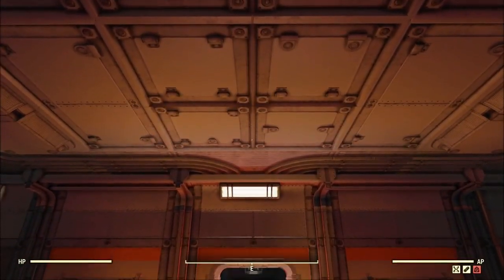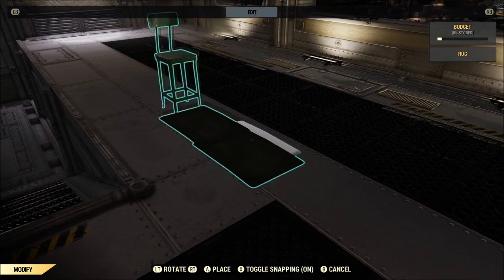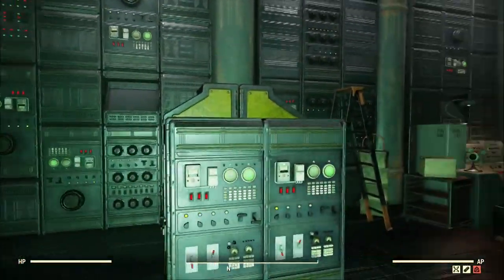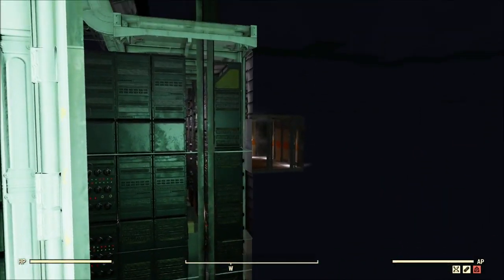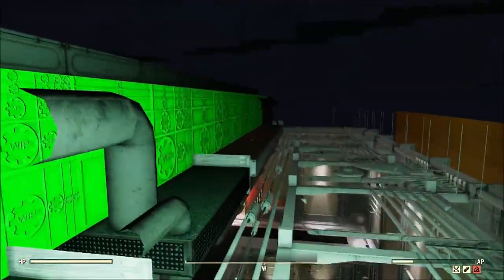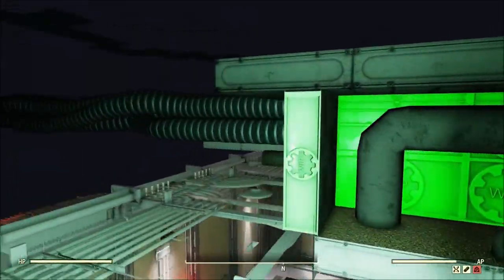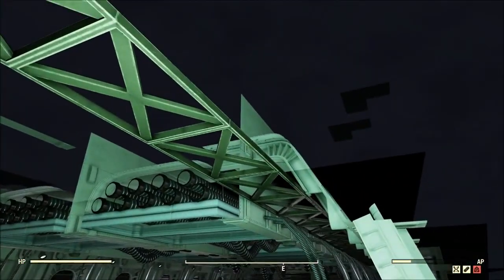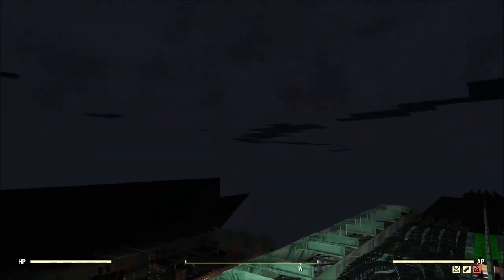Fallout 76: HOW TO GET IN THE VAULT SERVER ROOM SHELTER!!!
Today I'll show you how to get into the blocked off part of the Vault Server Room Shelter! We'll also take some time to explore what is back there.